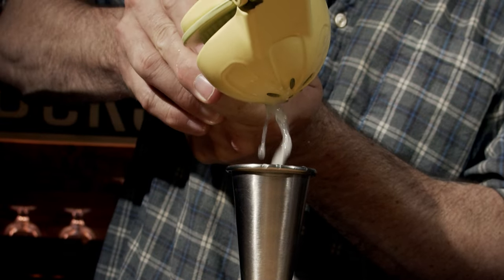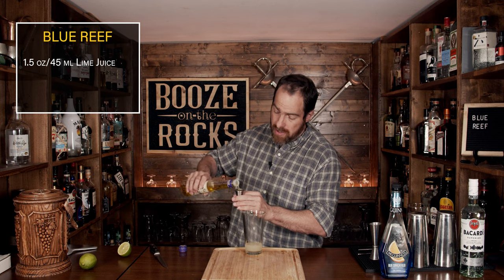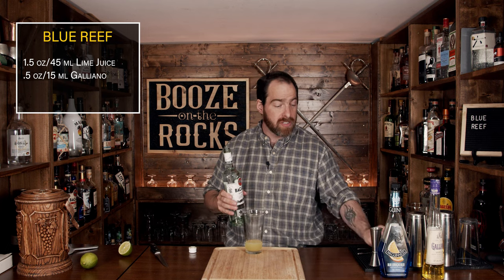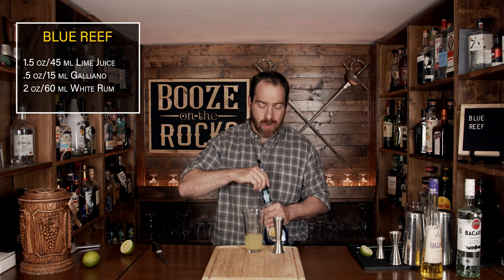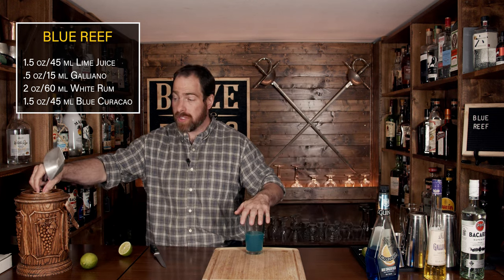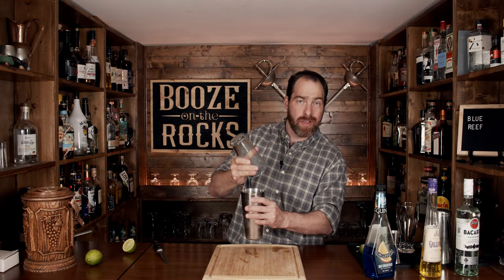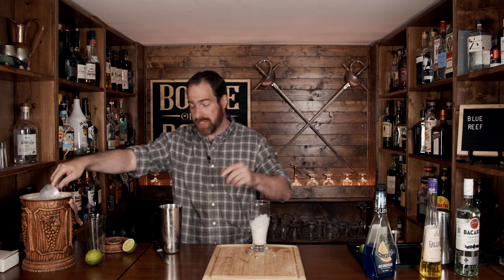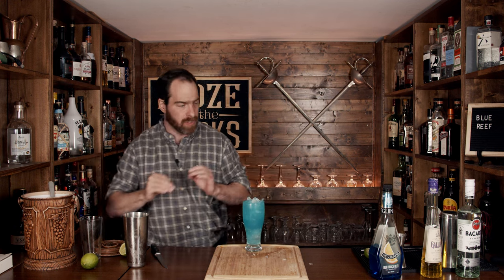How To Make The Blue Reef Cocktail Recipe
Today on Booze On The Rocks, we make the Blue Reef cocktail. Created by Jeff beach Bum Berry, the recipe is in the Grog Log cocktail book. This Tiki-style cocktail ticks all the right boxes, sweet, tart, and blue boxes. Exactly what you want in a tropical cocktail. Try it out, and let me know what you think.

BAR TOOLS

BLUE REEF

2 oz/60 ml White Rum
1.5 oz/45 ml Blue Curacao
.5 oz/15 ml Galliano
1.5 oz/45 ml Lime Juice

Method

1. Add all of the ingredients to a shaker tin.
2. Shake with crushed ice for 10 seconds.
3. Fill a glass half full of crushed ice.
4. Free pour the contents into the class.
5. Top with crushed ice.
6. Garnish with a lime husk.